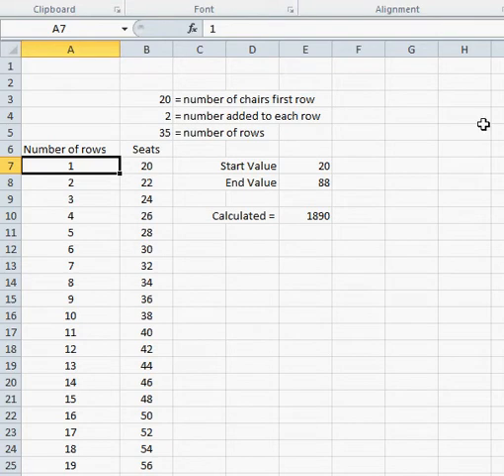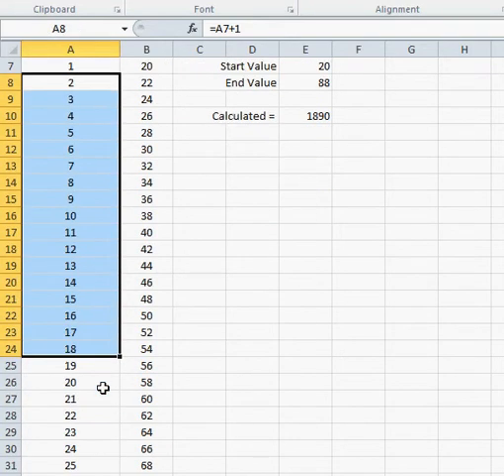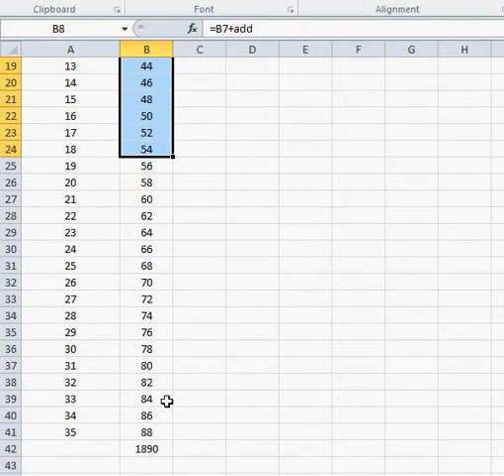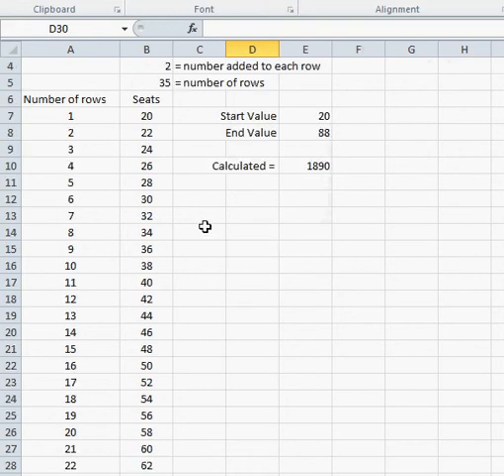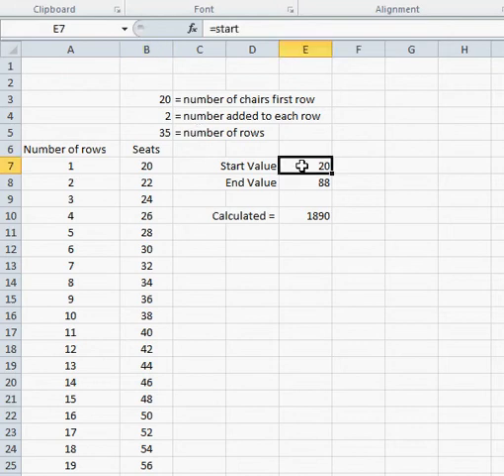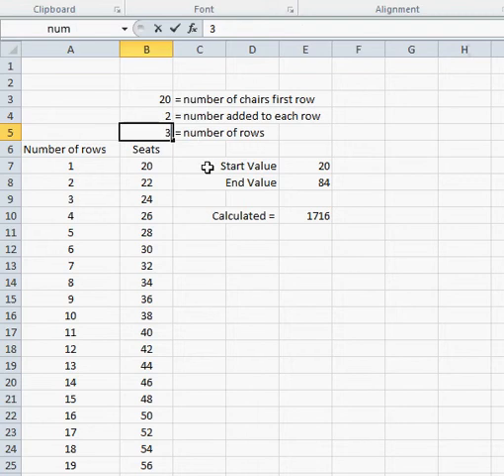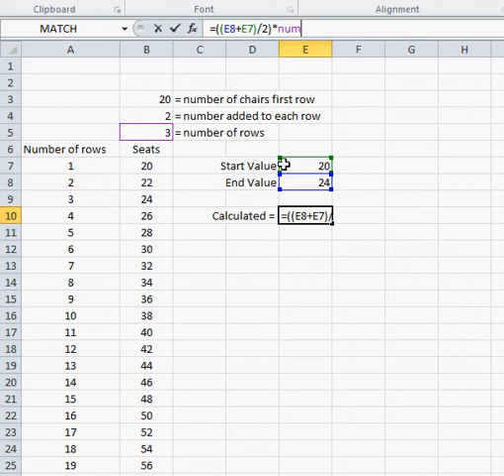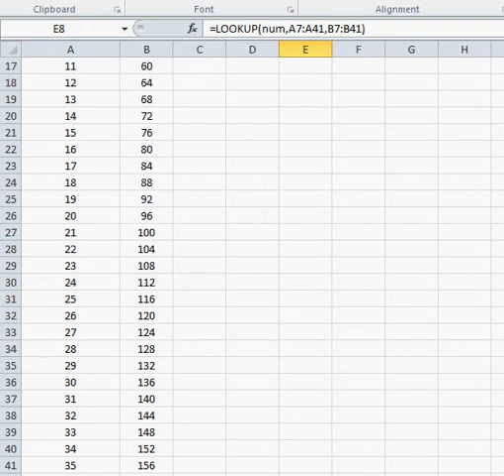excel calc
In this video we use Excel to calculate a problem using two methods.
Method one is a simple table that just adds up values.  The second method is using Excel to calculate a value using an equation.